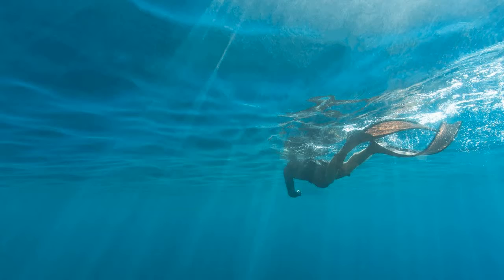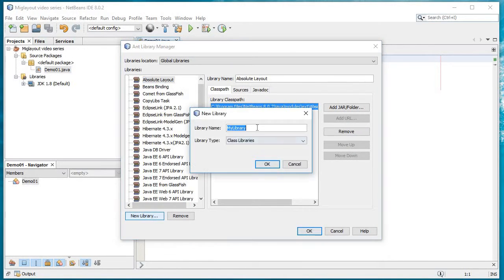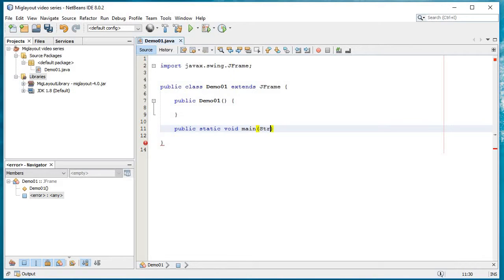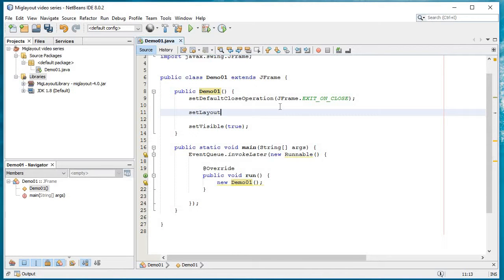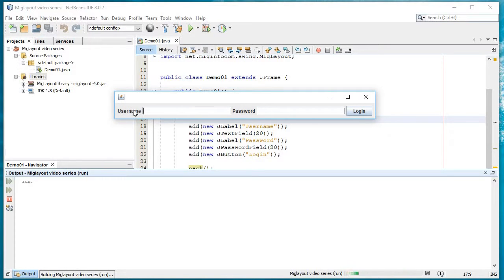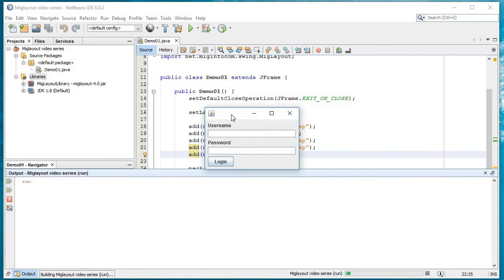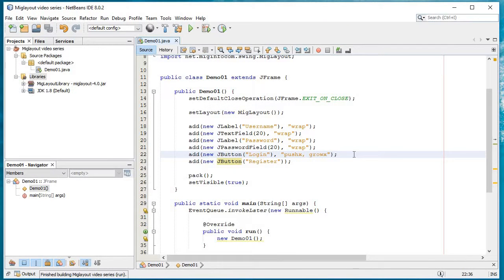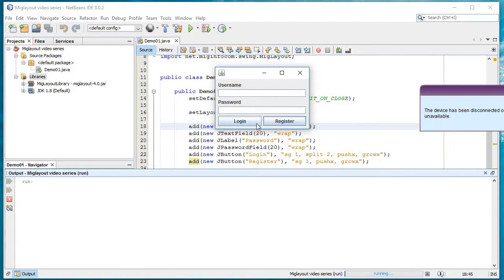Java Swing+MigLayout Tutorial - Simple Login Window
Java Swing+MigLayout Tutorial - Simple login window application using MigLayout